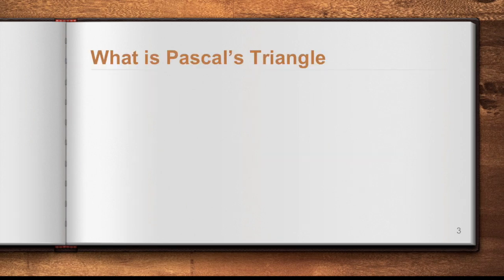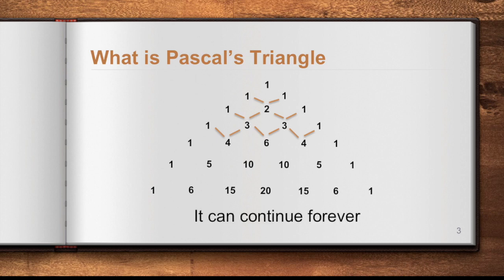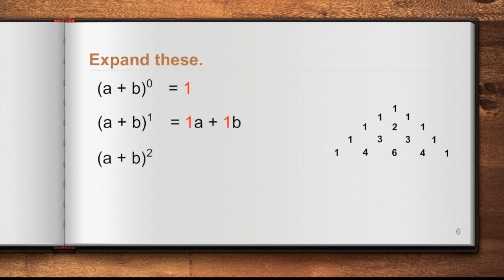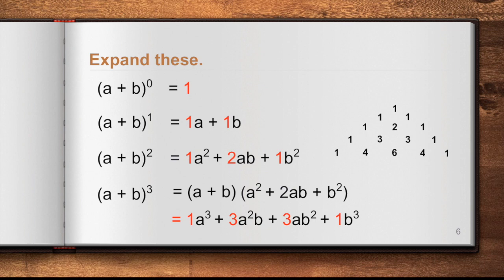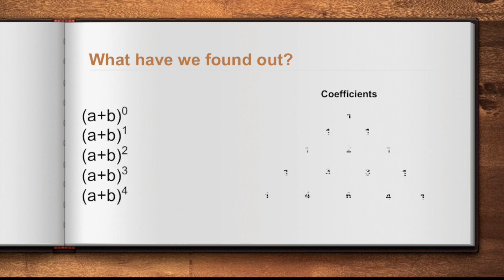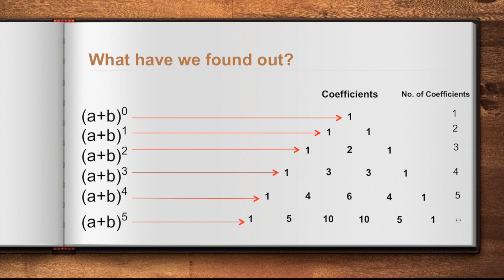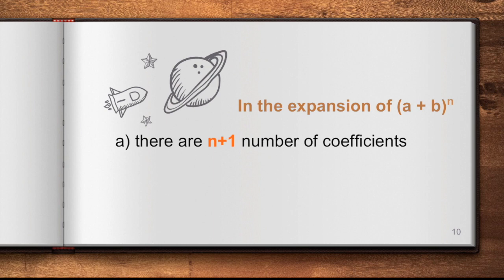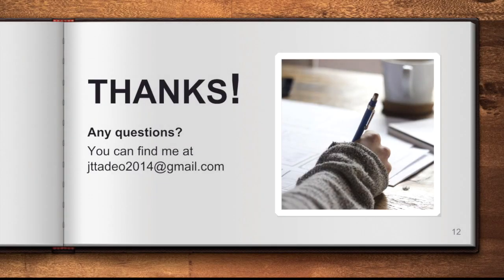The Pascal's Triangle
This is the first in the series of videos about Binomial Expansion which is the Pascal's triangle. It's a triangular array of coefficients that corresponds to the binomial coefficients. Find out how these be used to expand a power of a binomial.

Thank you to Slides Carnival for the PowerPoint template.